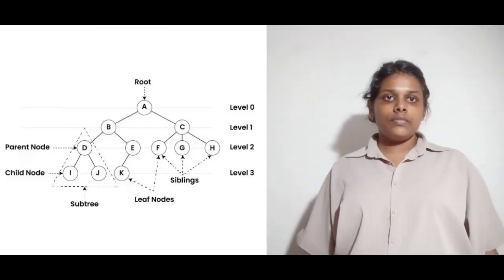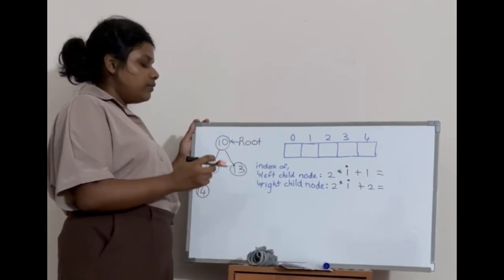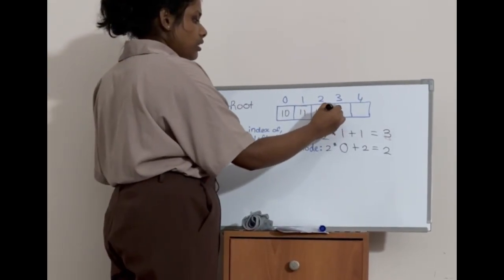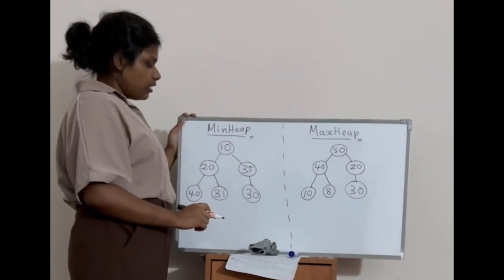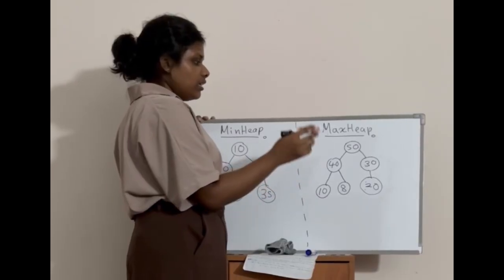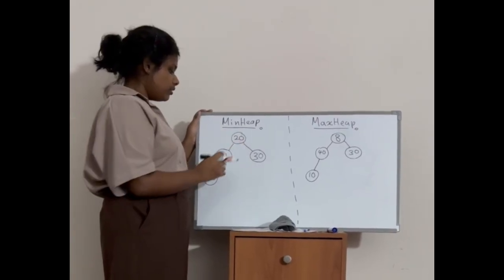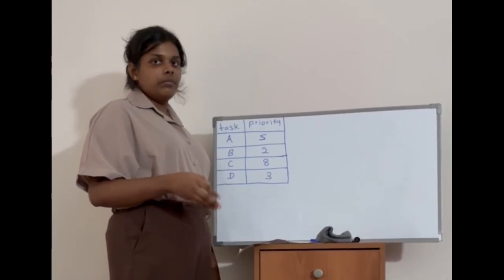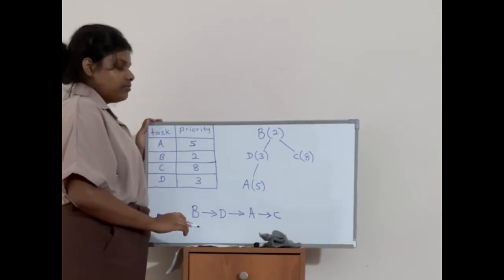Heap Tree Priority Queue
This video will help you to get an understanding about the basics of the priority queue and how it is implemented using heap tree data structure